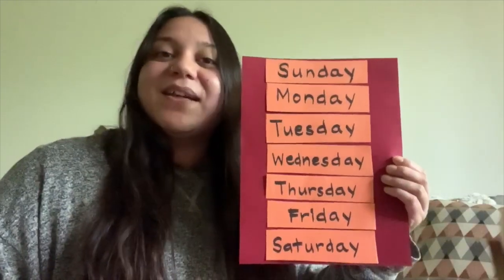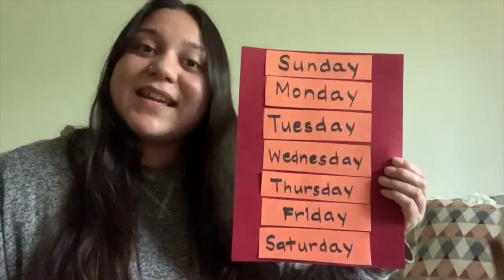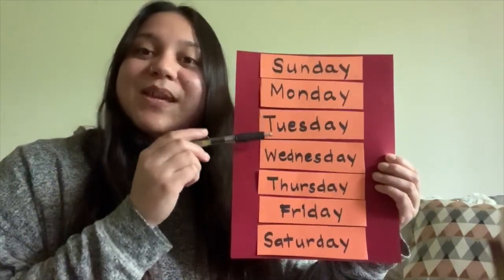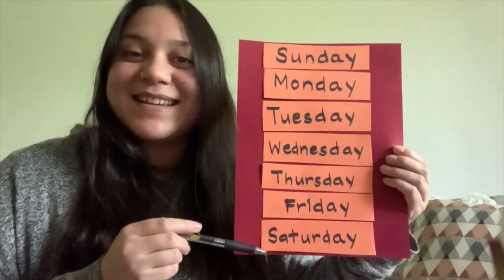Circle Time: Tuesday, May 26th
This video is a preschool morning circle! Hope you enjoy!